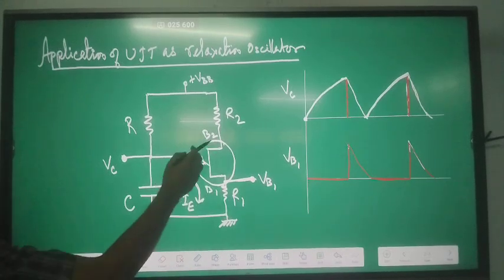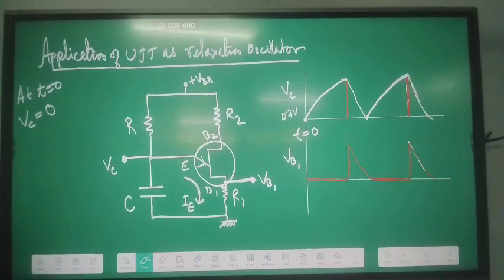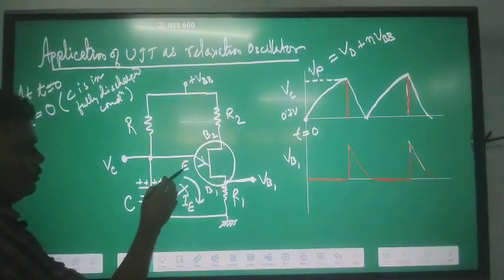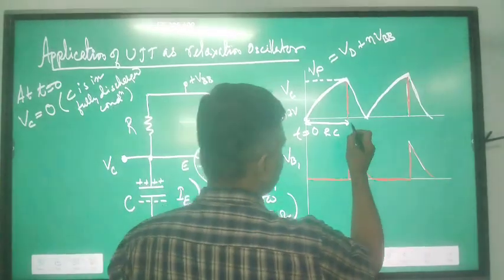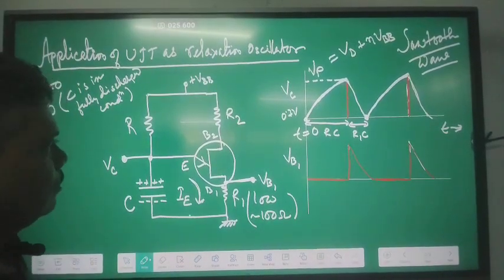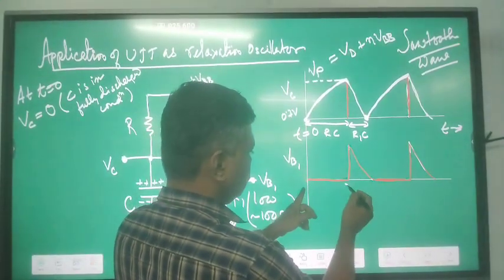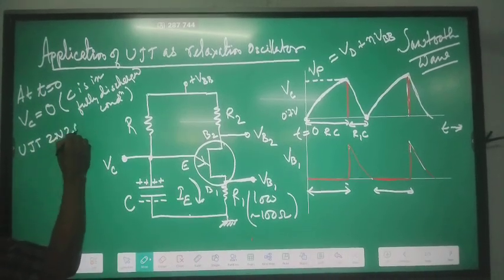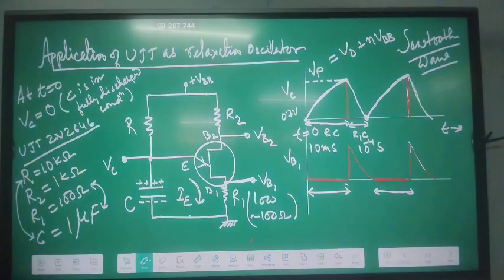application of UJT